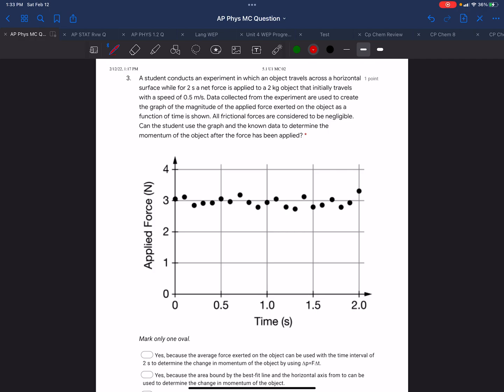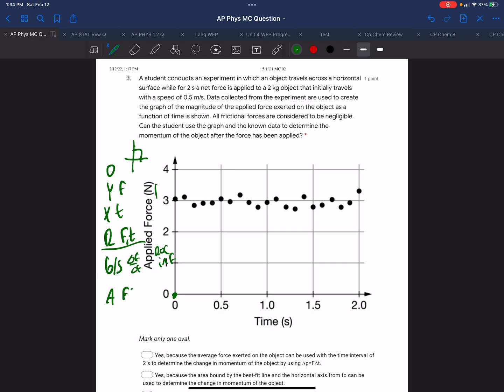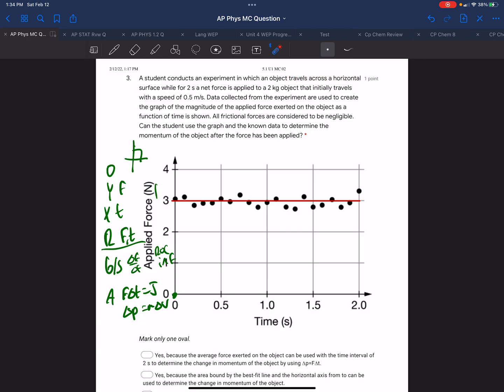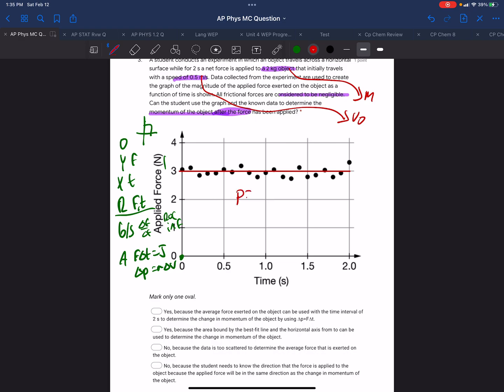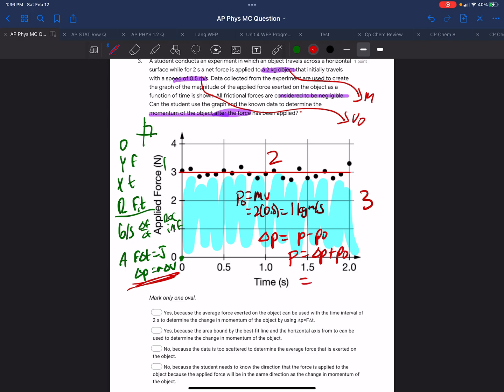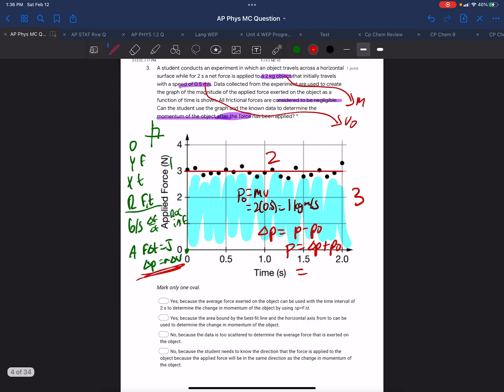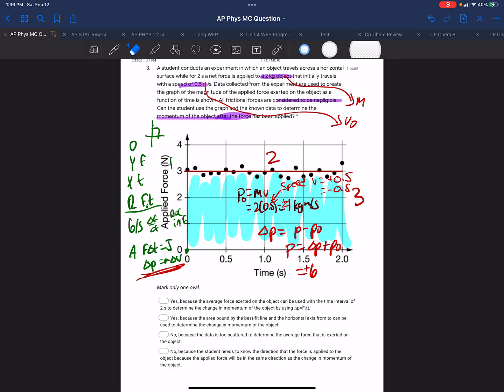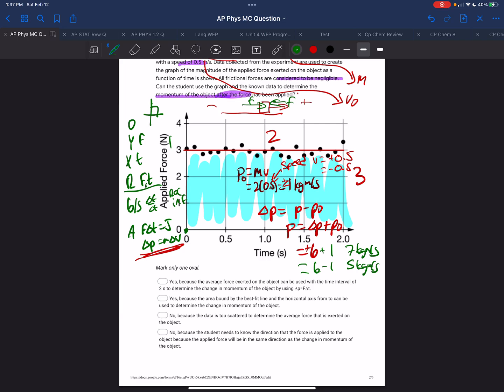5.1 MC Sing 06